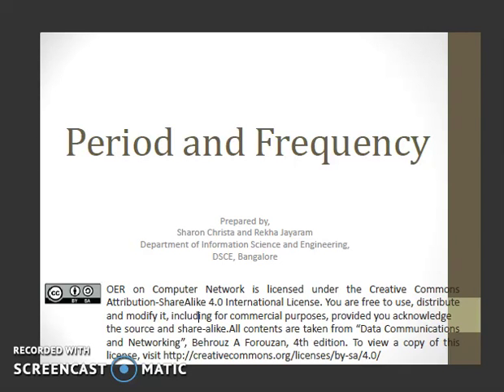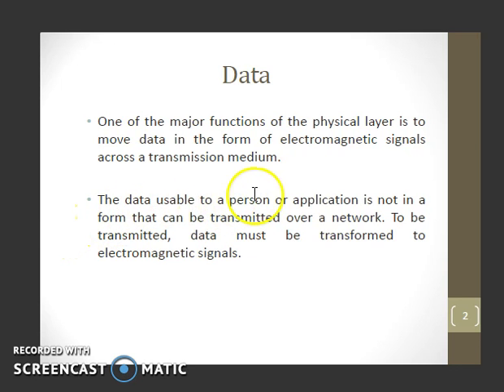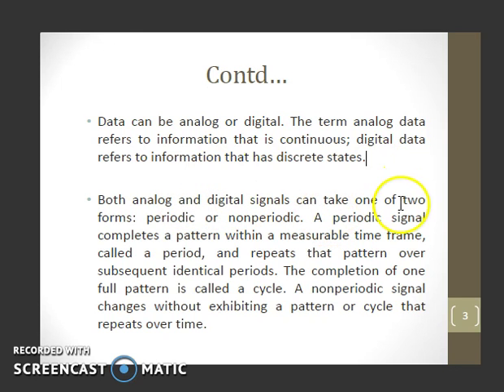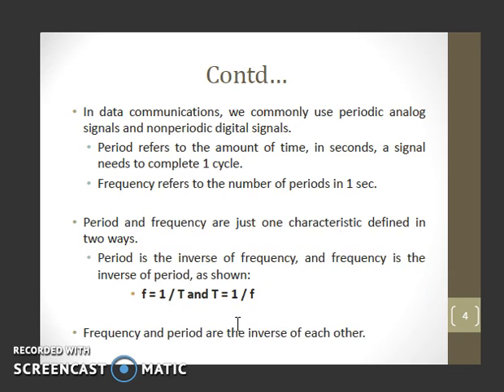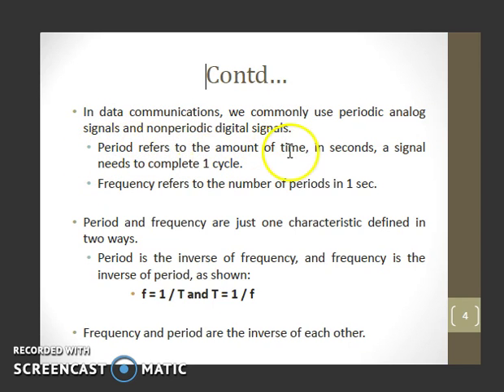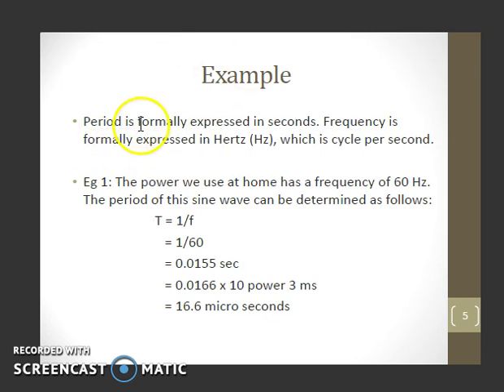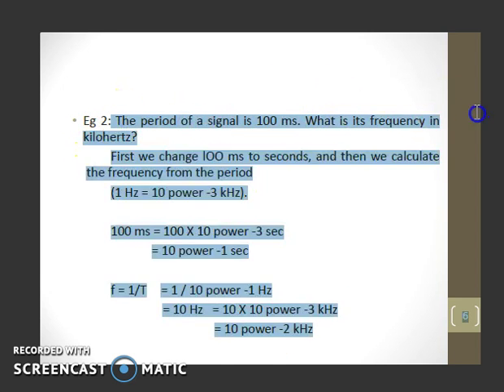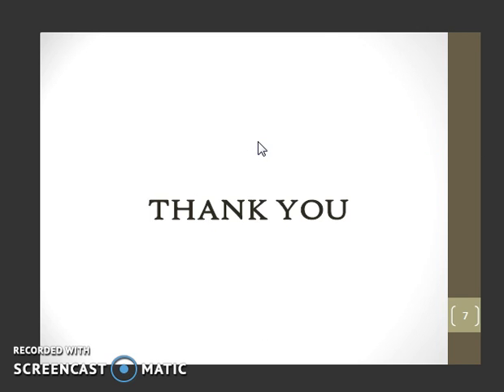Period and Frequency